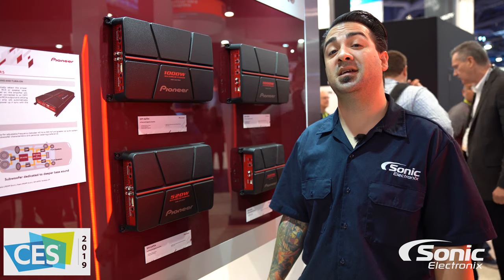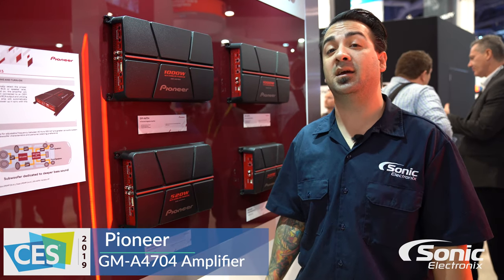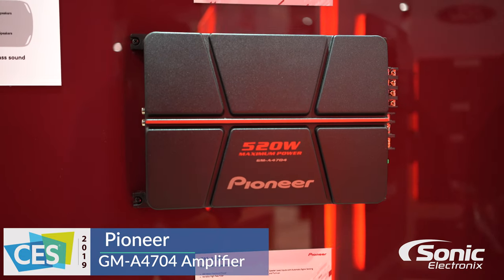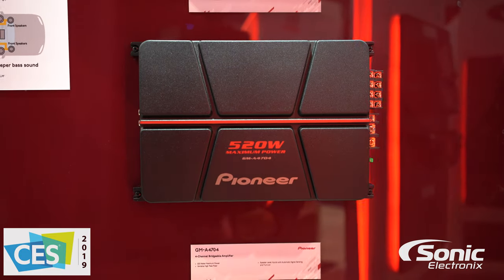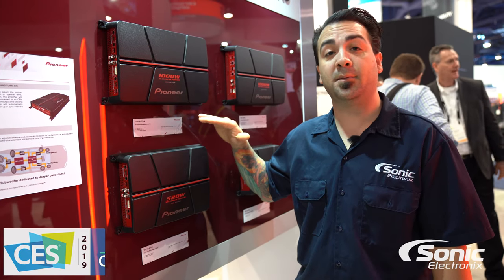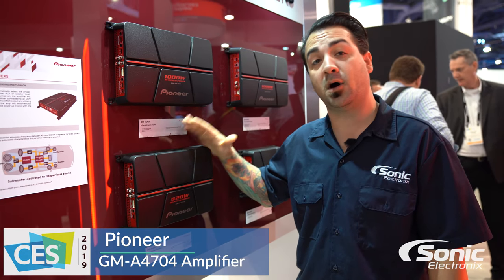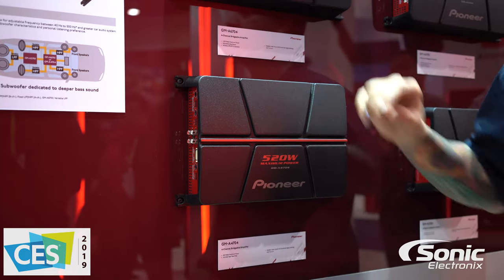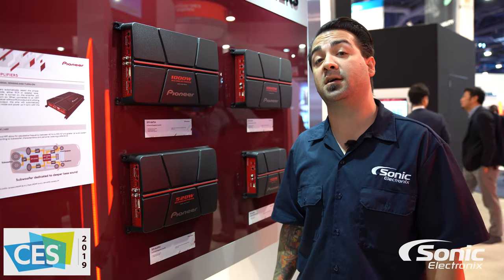CES 2019 Overview - the Pioneer GM-A4704 4 Channel Bridgeable Amplifier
From dramatic distinction to dramatic design, Pioneer's new GM-Series amplifiers are thrillers in every sense, pushing the limits of flexibility and functionality.

Allyn from Sonic Electronix shows us the new GM A4704 Amplifier from Pioneer at CES 2019.

Quick Facts about the GM-A6704:
- 4-Channel Bridgeable Amplifier with Bass Boost
- 1000 Watts Max Power
- Automatic signal sensing and Turn-ON
- Variable high pass filter
- Adjustable bass boost